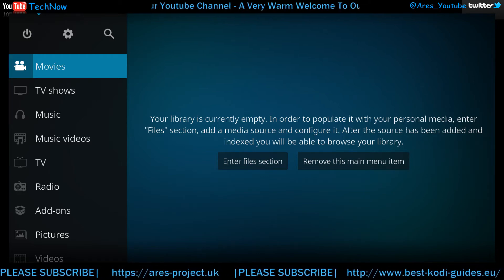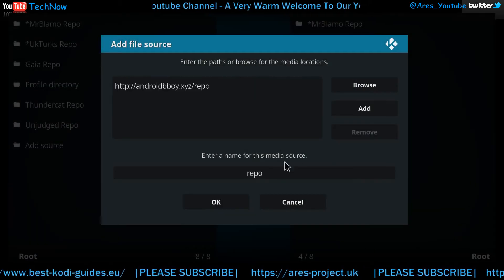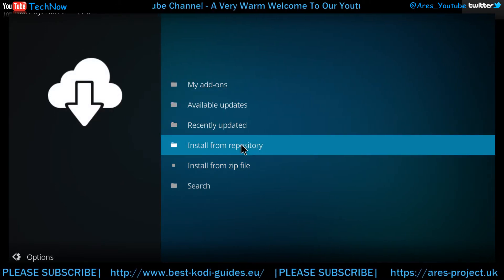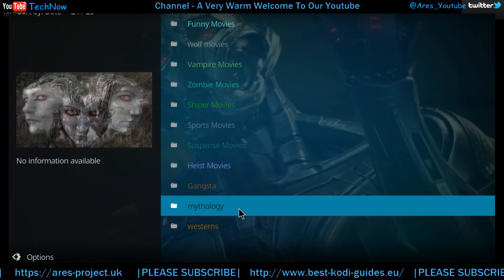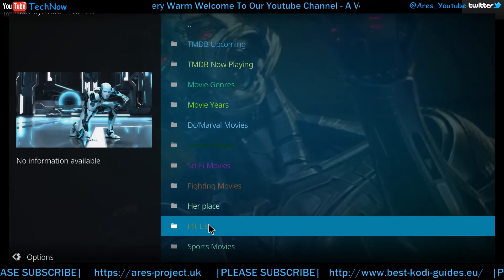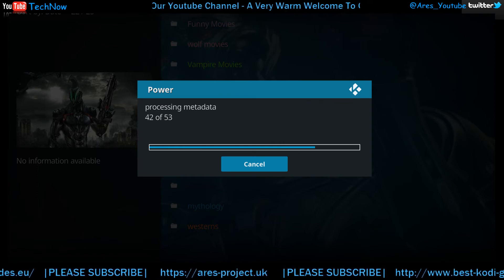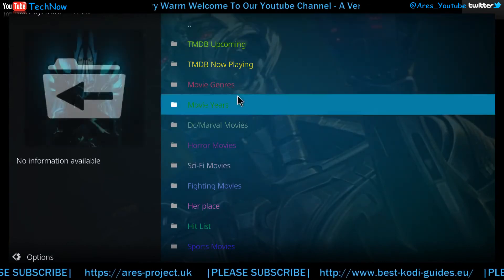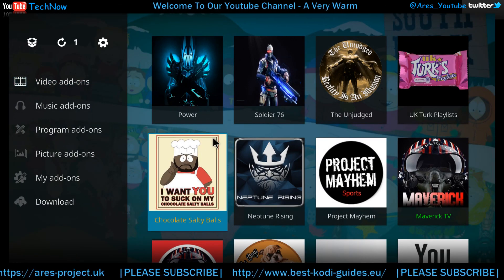Power Kodi Quick Install Video & Demo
Quick install guide for how to install Power kodi Third party addon  a fully loaded Movies/TV Addon.